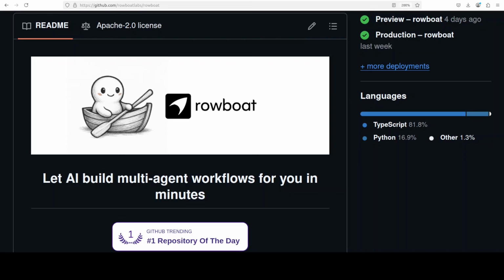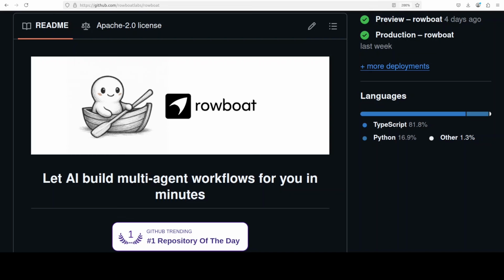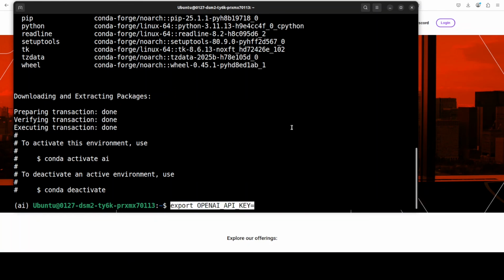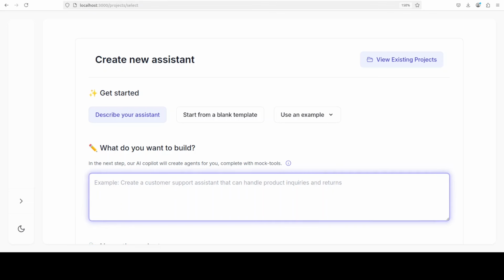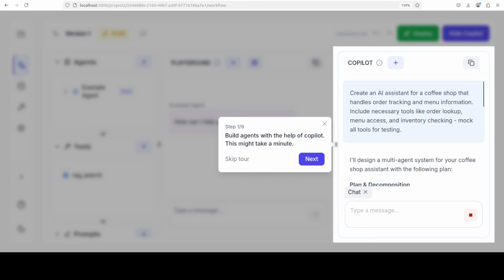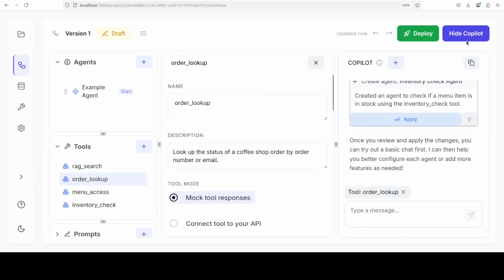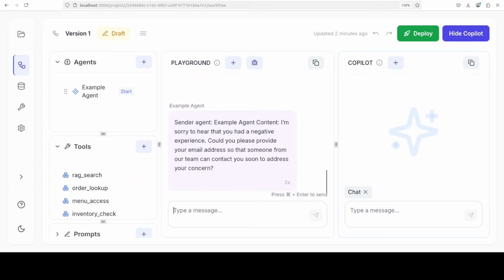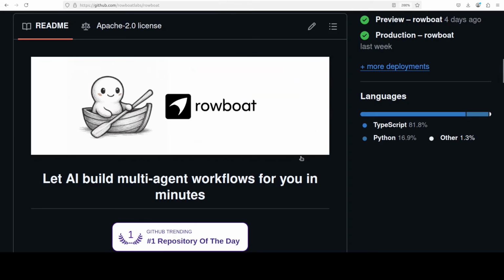Rowboat: Build Multi-Agent Workflows - Install and Test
This video shows how to install Rowboat which is an AI-powered multi-agent builder.